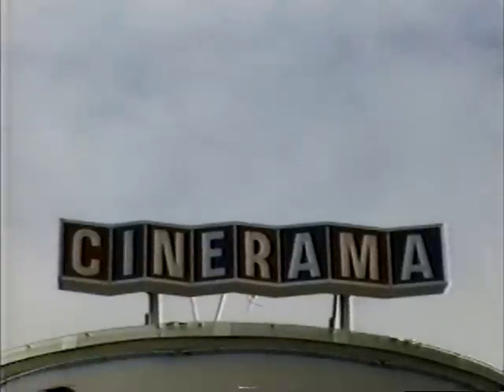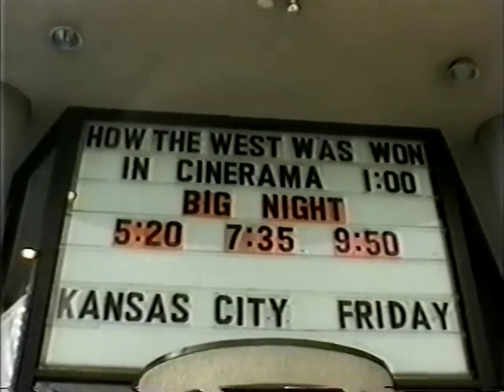Cinerama returned to the USA in 1996, Neon Movie theater Dayton, Ohio.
John Harvey, projectionist, historian, collector and cinema equipment engineer installed his "home" theater set-up at the Neon Movies in Dayton, Ohio and properly projected three of his IB-Tech prints of: THIS IS CINERAMA, HOW THE WEST WAS WON and eventually a pink faded print of CINERAMA HOLIDAY. Visitors came from around the globe for nearly four years. The introduction was done by Larry Smith, a friend of John's who managed and co-owned the theater. Larry now works for the Library OF Congress and John Harvey has retired. A friend of John's, David Strohmaier, came to see the films and has gone on to spearhead the restoration of all 7 of the films made in true 3-projectror Cinerama. Fred Waller, Lowell Thomas & Hazard Buzz Reeves would be proud!